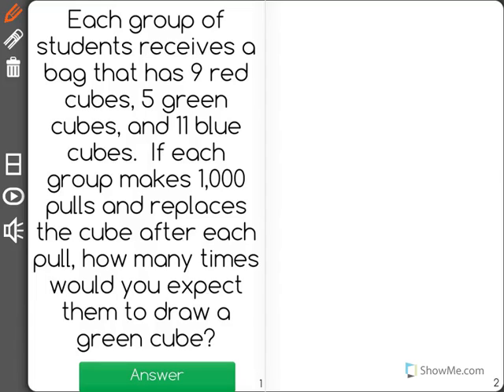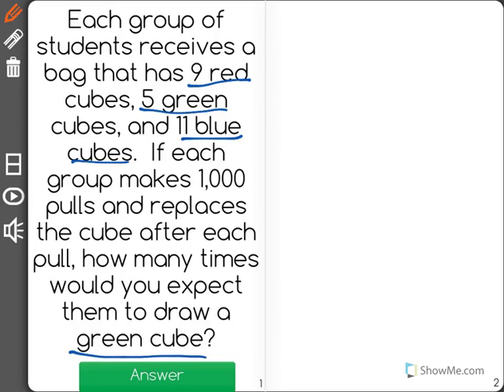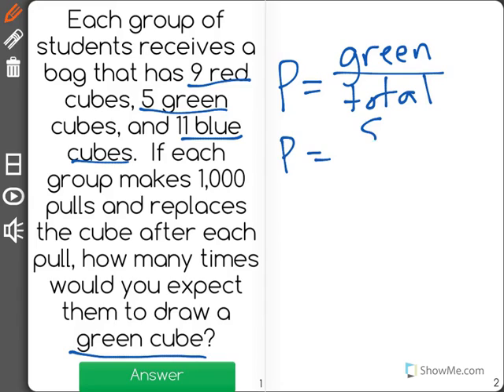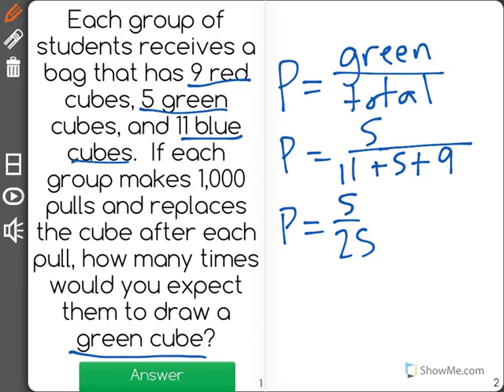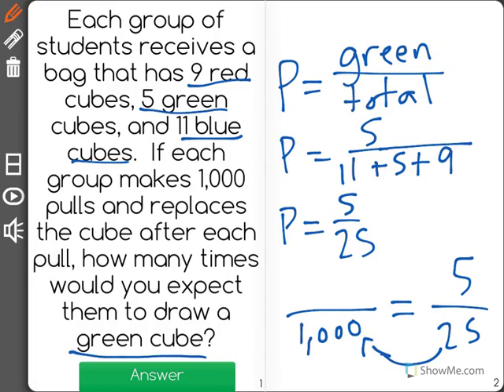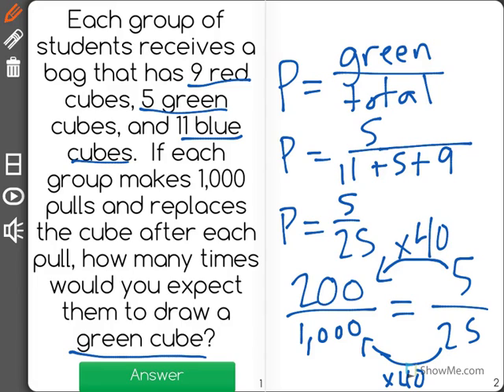[7.SP.6-1.0] Probability of Chance Events - Common Core Standard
Approximate the probability of a chance event by collecting data on the chance process that produces it and observing its long-run relative frequency